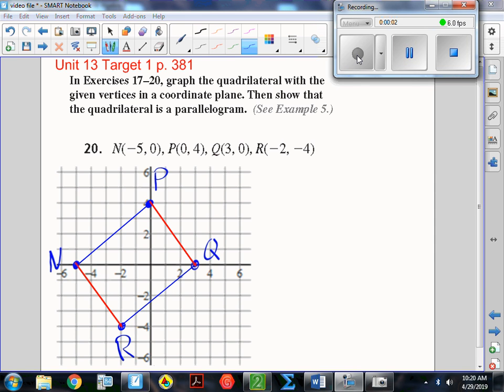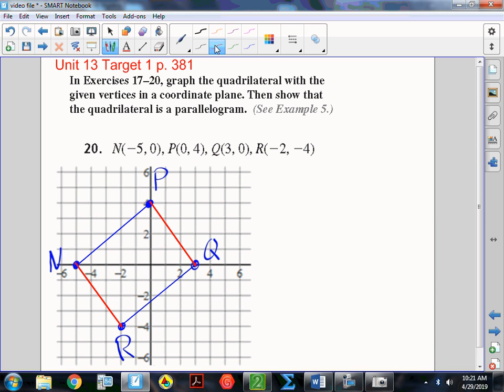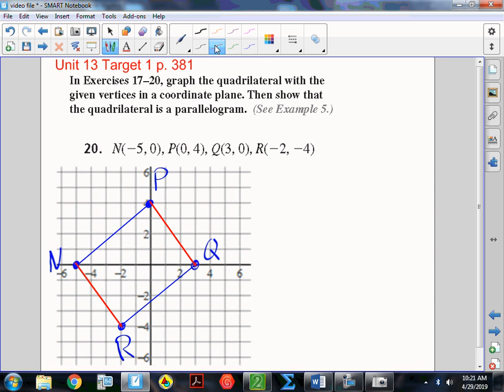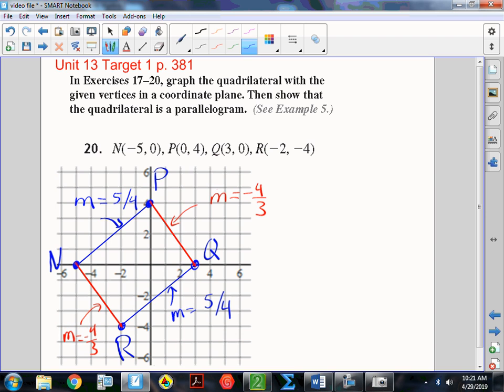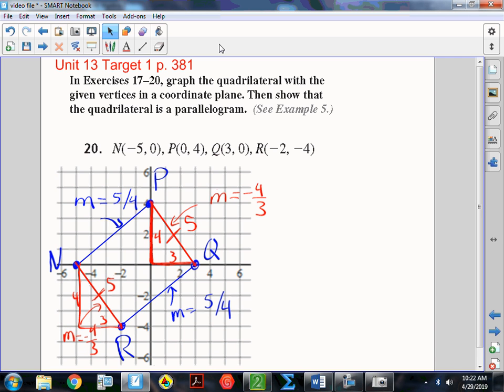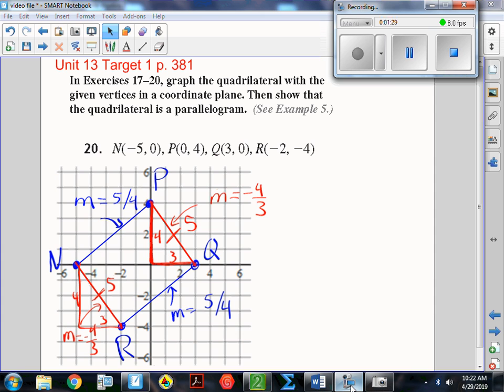U13 Target 1 HW p381 Number 20